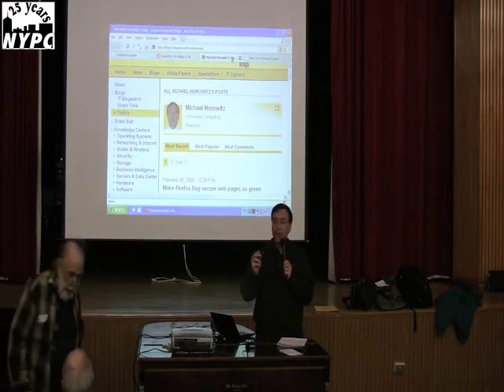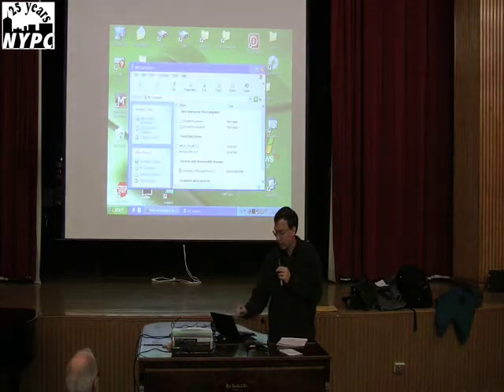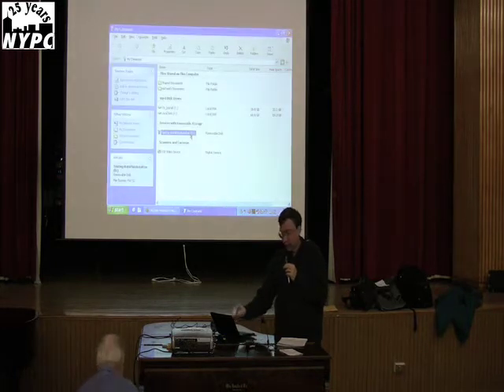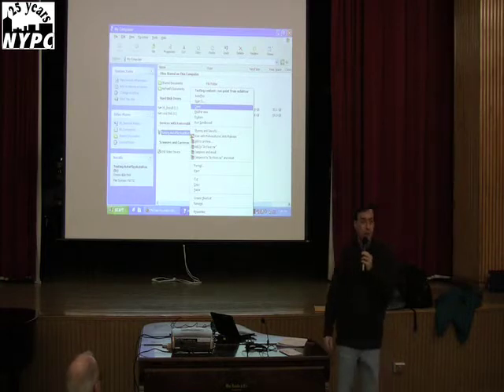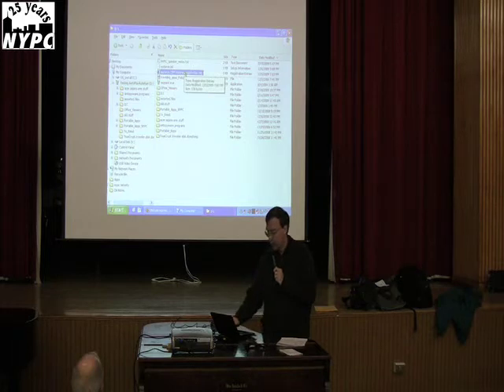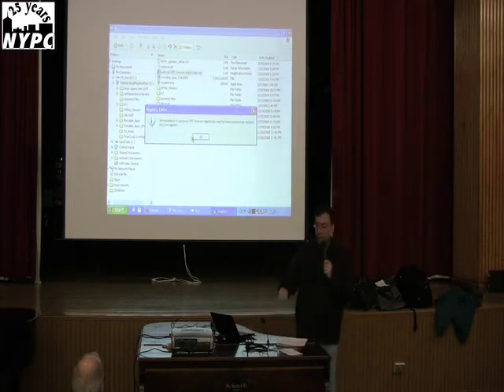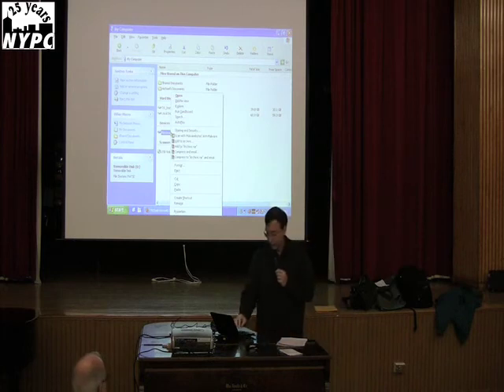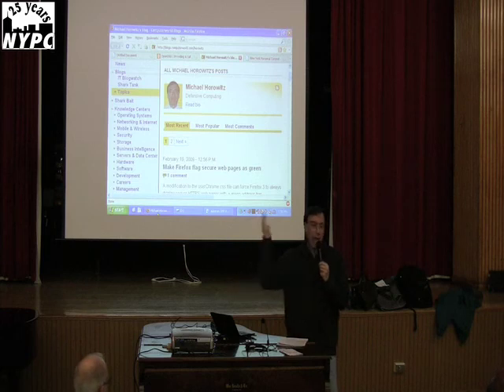Michael Horowitz describes how to configure autorun against viruses.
Michael Horowitz gives a complete "HowTo" on protecting you against viruses that spread via USB and CDROM disks.